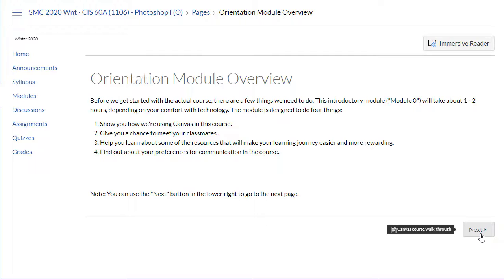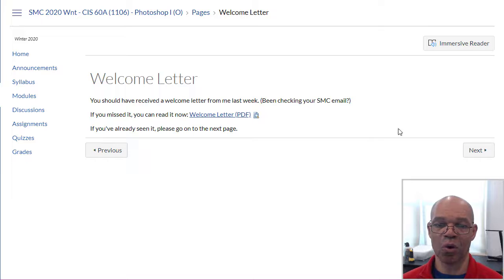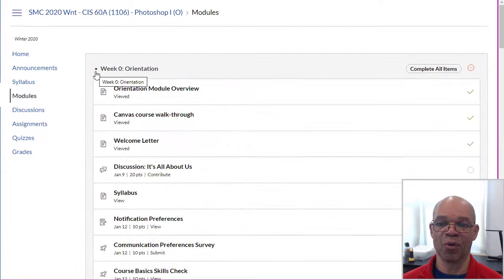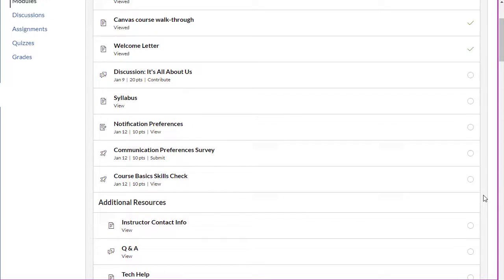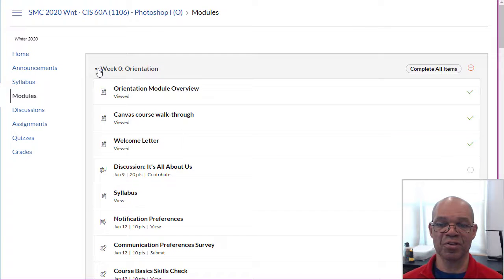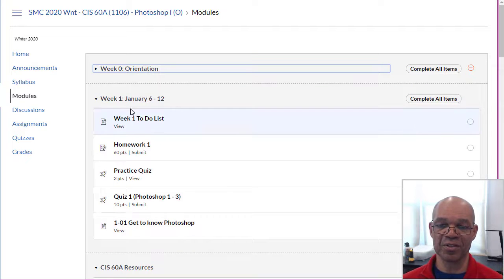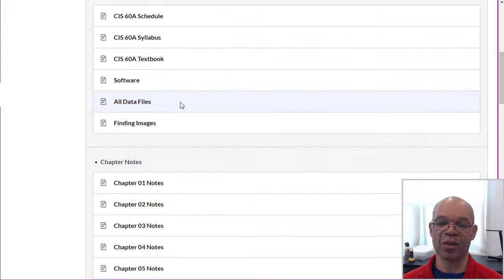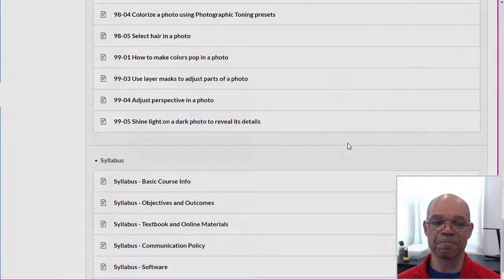CIS 60A walk-through